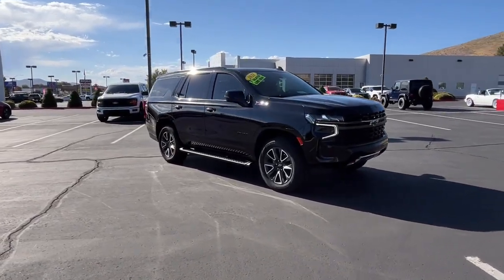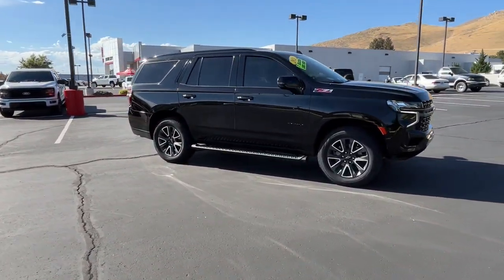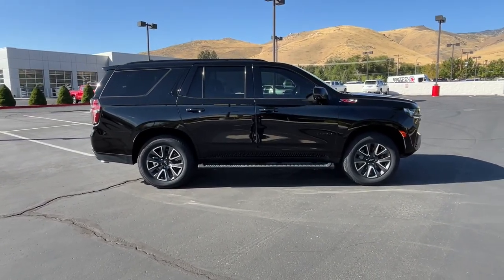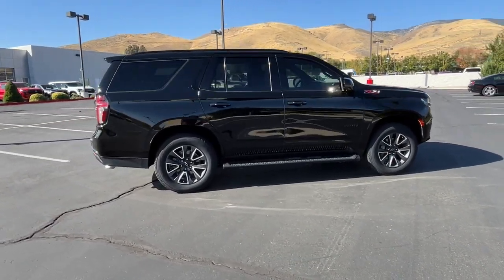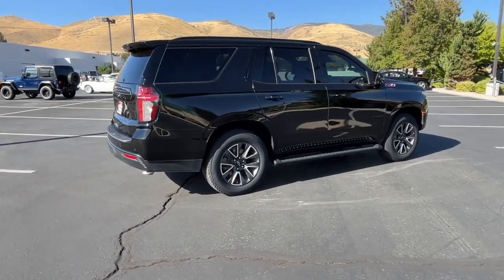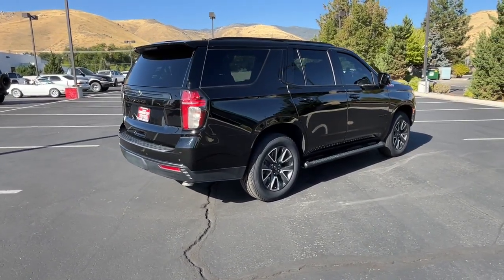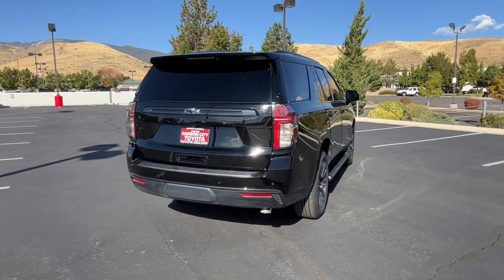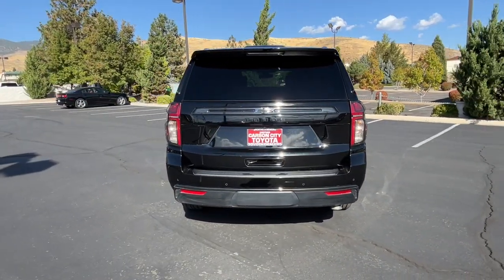2021 Chevrolet Tahoe Z71 Carson City, Reno, Northern Nevada, Dayton, Lake Tahoe NV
Pre-Owned 2021 Chevrolet Tahoe Z71 available at Carson City Toyota located in 2590 S Carson St, Carson City, NV, 89701. Servicing the Carson City, Reno, Northern Nevada, Dayton, Lake Tahoe area.

Hop into the  2021  Chevrolet Tahoe.  The Tahoe delivers the power and capability of a full-size SUV, state-of-the-art technology to keep you safe and connected, a serene cabin loaded with amenities, and impressive fuel efficiency. The following are some of this vehicles highlighted options: Apple Carplay®/Android Auto®, Wireless Apple Carplay®/Android Auto®, Touchscreen Infotainment System, Intelligent Auto on/off High Beams, Pre-Collision System, Proximity Key Entry, V8 Engine, HANDS-FREE LIFTGATE, Heated Driver Seat, Third Row Seat. Getting the job done feels good. Getting it done in upscale comfort feels even better. Drive the Tahoe.